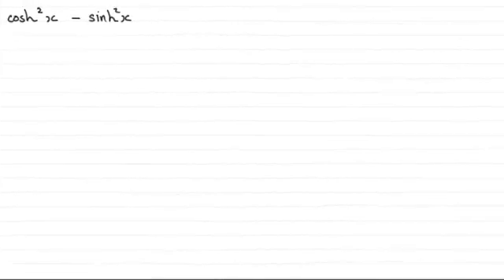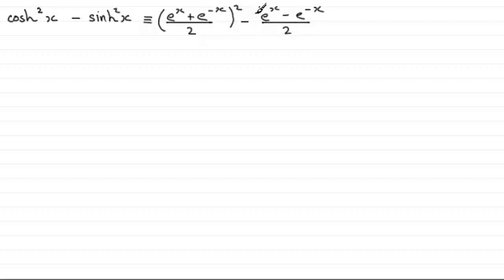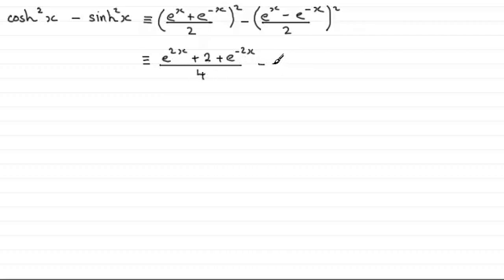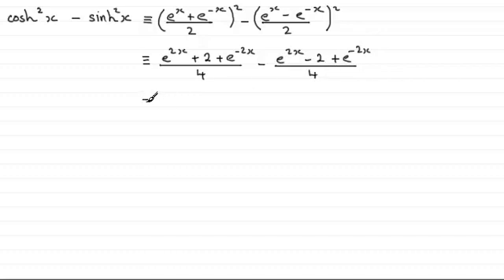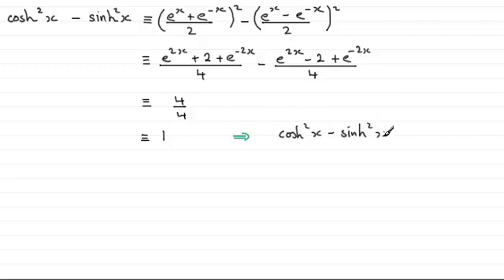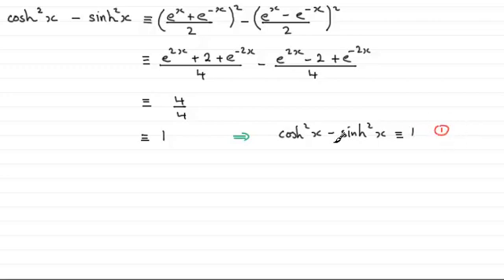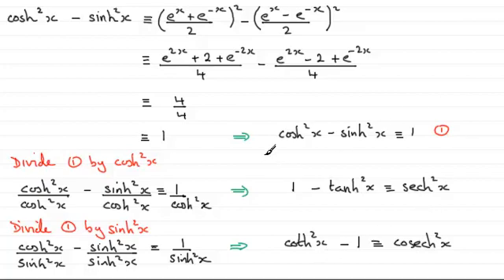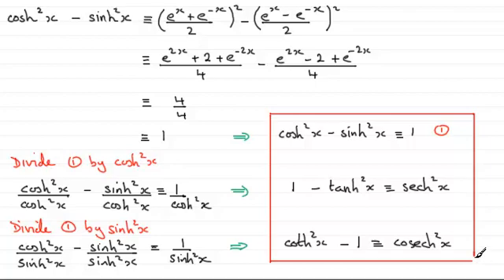Hyperbolic Identities | ExamSolutions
Here I show you how to prove some basic hyperbolic identities

for the index, playlists and more maths videos on hyperbolic functions and identities and other maths topics.